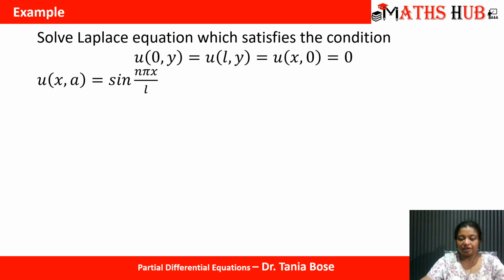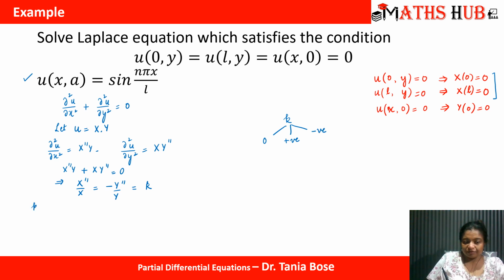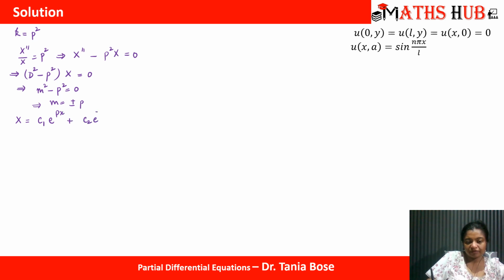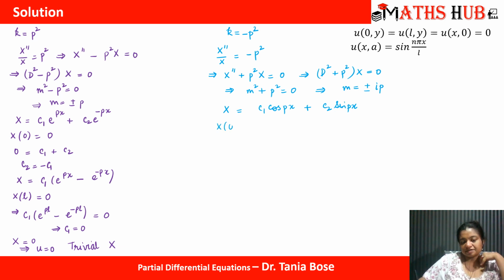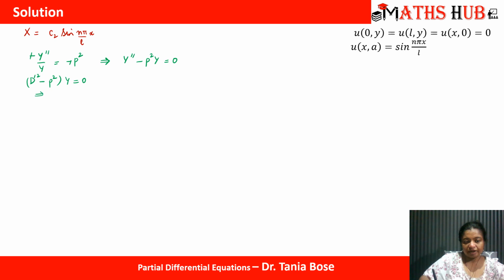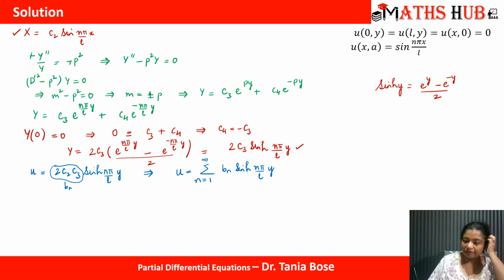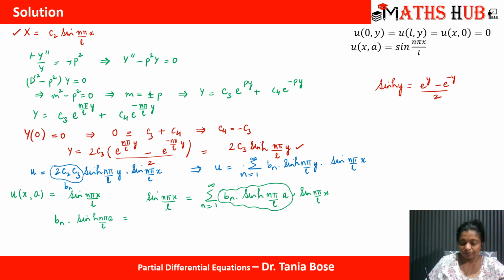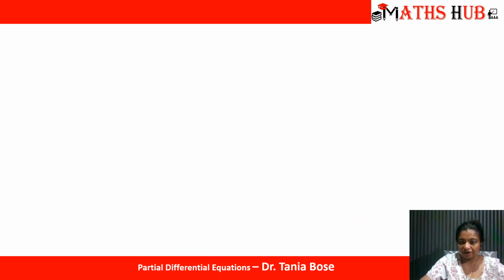Laplace Equation (Case-2)-Part-17 (Partial Differential Equations)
This video series will focus on  Laplace Equation (Case-2). Examples are solved to explain each and every concept.